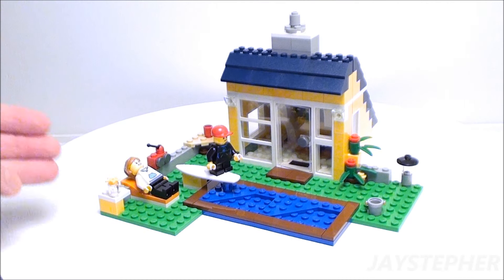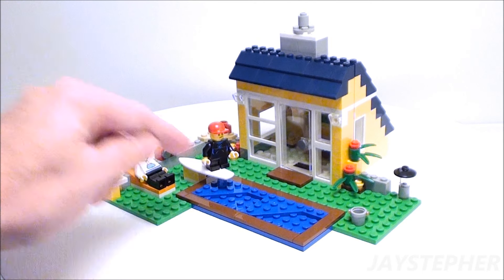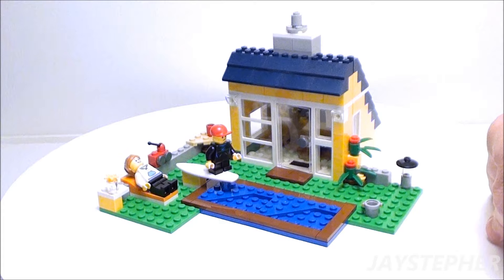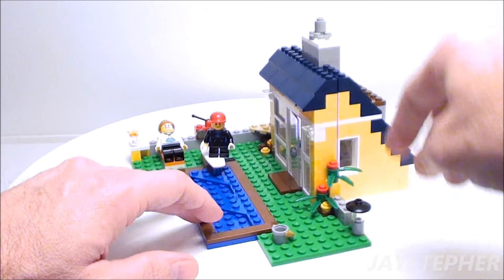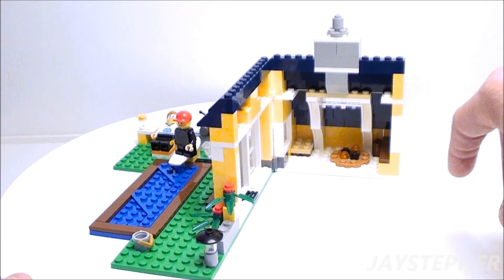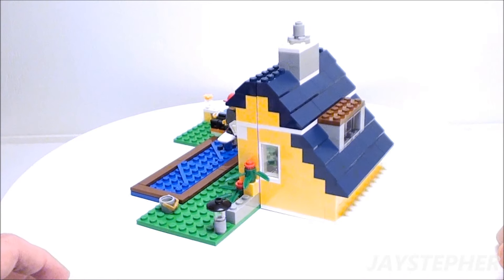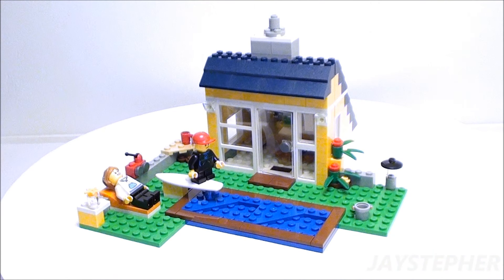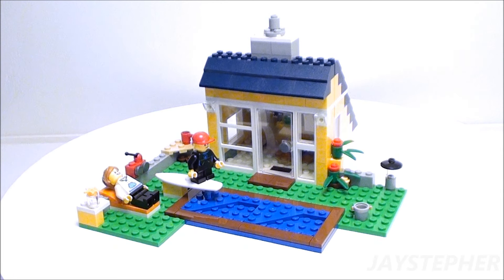LEGO Creator Summer Shack 31035 Exploration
An exploration of Summer Shack By The Sea from Beach Hut by LEGO Creator 31035. This is the first alternative build.

JAY is an AFOL (Adult Fan of Lego) LEGO hobbyist, LEGO builder, and LEGO collector who enjoys building with LEGO bricks in his spare time.